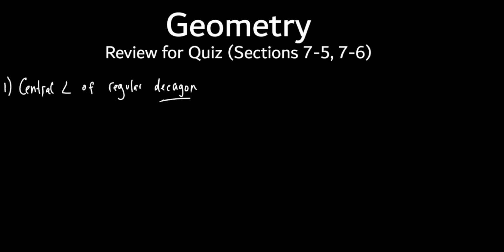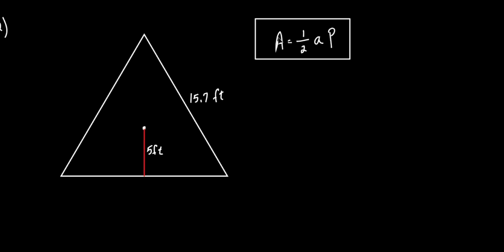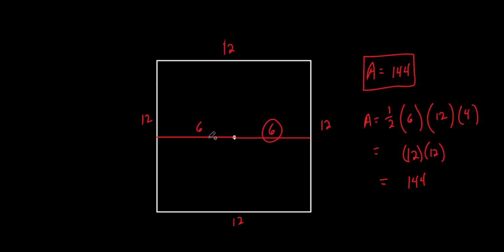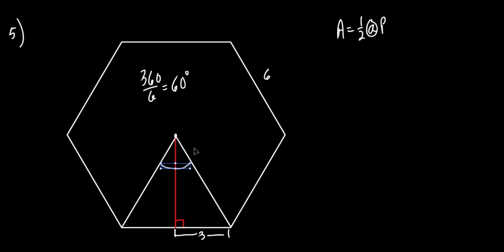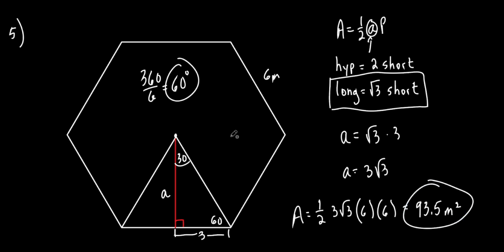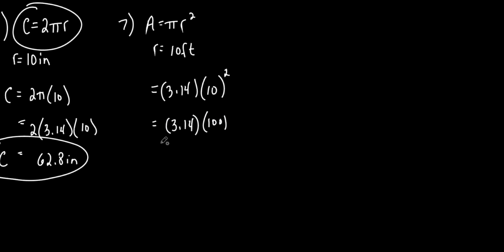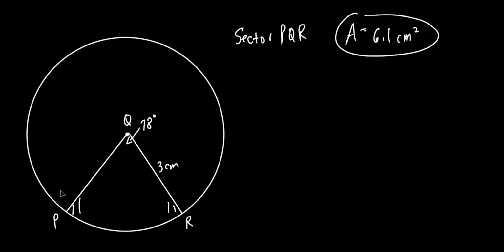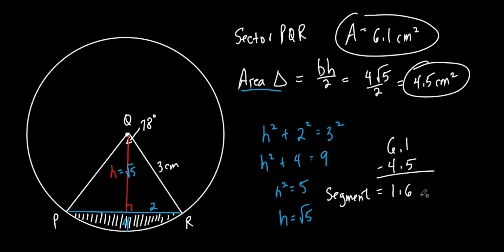CP Geometry (2) Review for Quiz (Sections 7-5, 7-6)